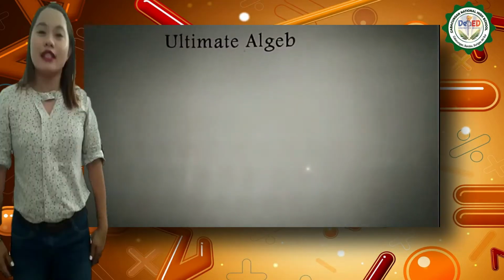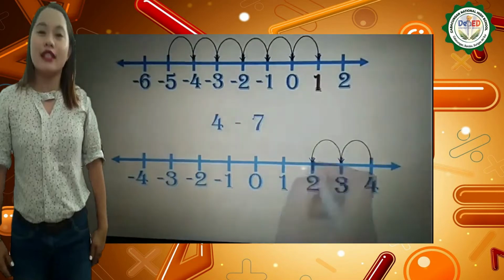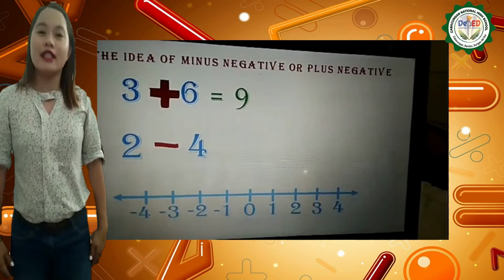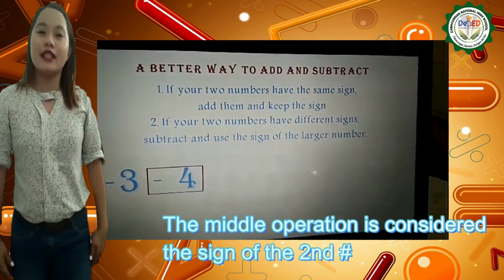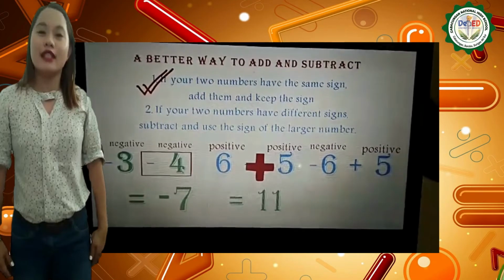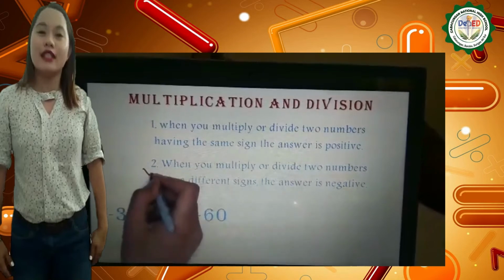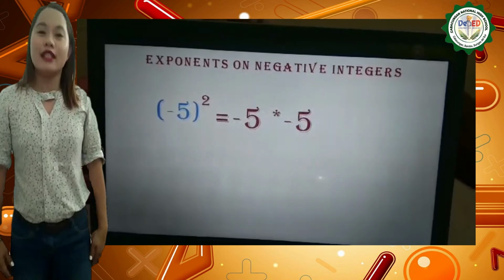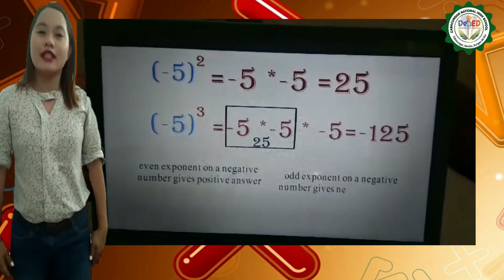CNHS AR 2020